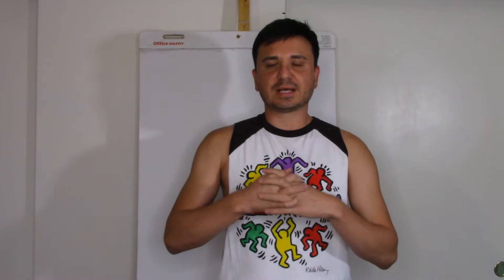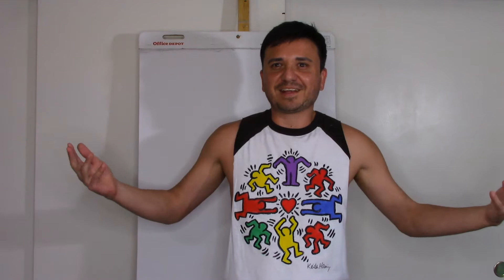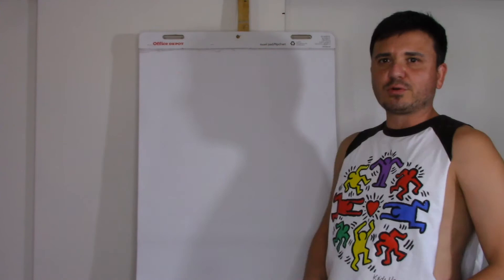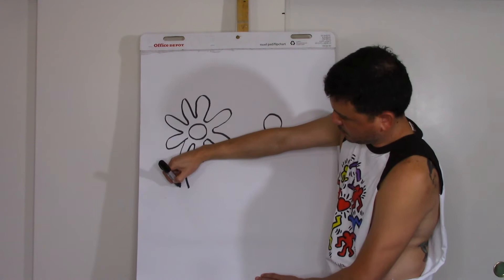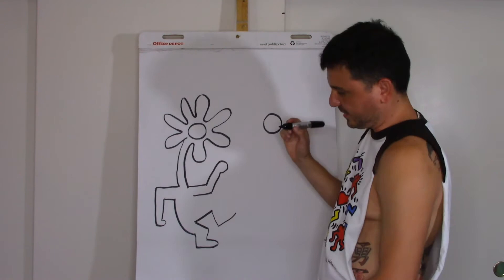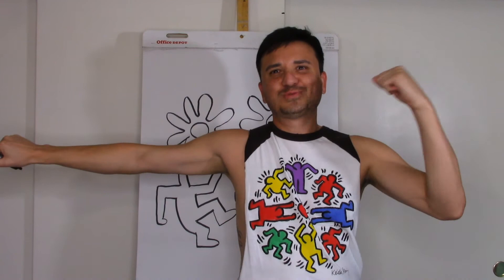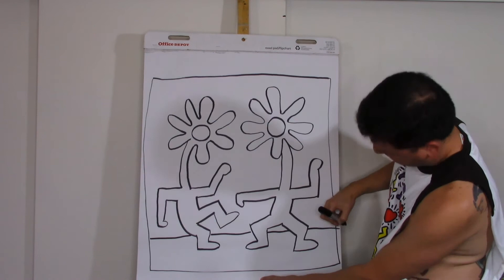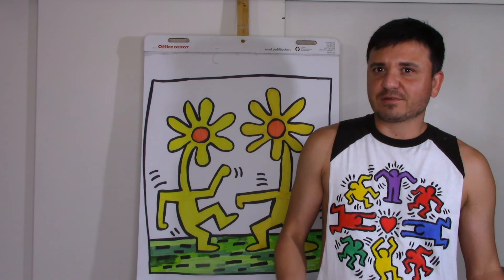Keith Haring Art Lesson Step by Step | Keith Haring Biography Pt 4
This Keith Haring art lesson will show you how to draw like the American Pop Artist Keith Haring step by step. This video also gives you a mini Keith Haring biography.  Follow this Keith Haring drawing tutorial to create a pop art masterpiece.